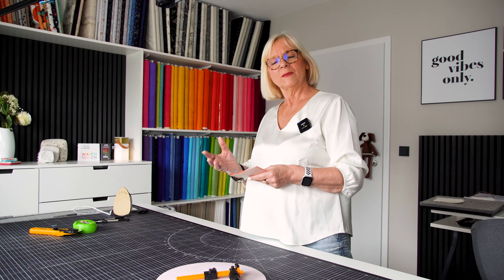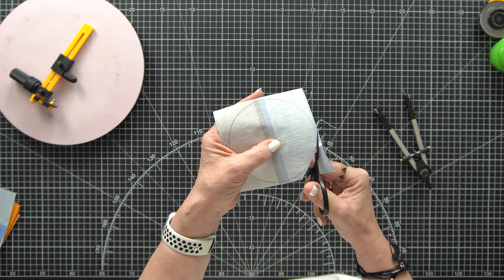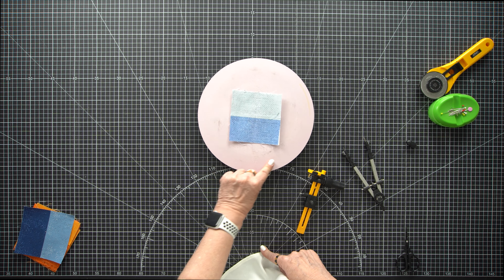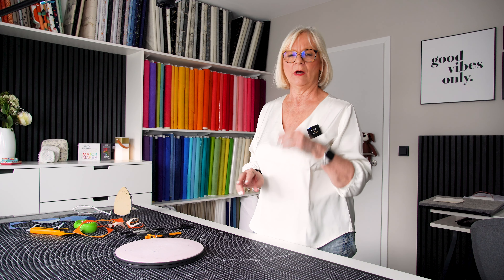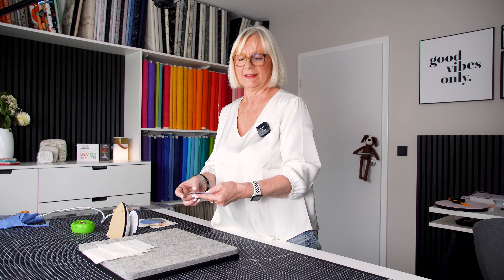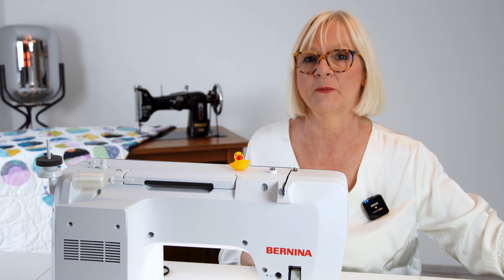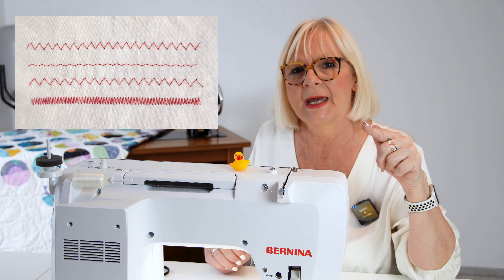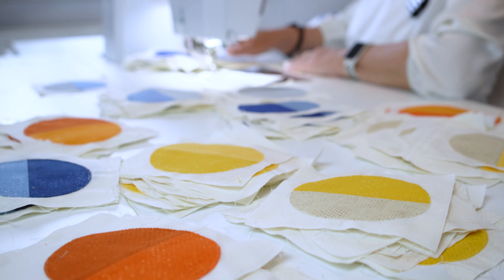Dots on Point Quilt Sew Along Week 4: Perfect Dots & Assembly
Embark on a creative journey with Week 4 of our Zen Chic's *Dots On Point Quilt Sew Along*. This episode focuses on the precision and efficiency of cutting fabric circles. Whether you're a beginner or an experienced quilter, this stage offers detailed instruction, handy tips, and the camaraderie of an enthusiastic quilting community.

Learn the art of accurately cutting your fabrics into perfect circles and efficiently applying them to your quilt. I'll introduce you to my favorite tools and show you how I appliqué the dots onto the quilt. Plus, get insider tips on the best threads and appliqué stitches to use. All this while we assemble a slew of blocks for our Dots On Point Quilt together. Ready to elevate your quilting skills? Join us in Week 4 of our Dots On Point Quilt Sew Along today!

Hey there! Did you know that you have an exciting chance to win a fantastic prize each week? All you need to do is share a snap of your progress on Instagram with the hashtag DotsOnPointQAL. Curious about the prizes? Hop over to our website for more deets! Good luck!

*Quilt Maker Academy* - I’ll guide you through all the knowledge, tips and tricks to sew quilts precisely

*Quilt Maker Academy Deutsch* - Quilt Maker Academy - Ich führe Dich durch all das Wissen, Tipps und Tricks, um Quilts präzise zu nähen

*Globe* - learn how to sew this Zen Chic masterpiece quilt

*Curved Seams Masterclass* - Learn all the tips and tricks to sew easily any curves -

*Patchwork for Beginners* - Sew a patchwork pillow with me and I’ll guide you through all the steps -

*Patchwork für Anfänger* - nähe  ein Patchworkkissen mit mir und ich führe Dich durch alle Schritte -

*Fabric Design:* From Sketch to Vector Using Adobe Illustrator on the iPad

*WHERE YOU CAN BUY MOST OF MY FABRICS IN USA:*

*WO DU IN DEUTSCHLAND DIE MEISTEN MEINER STOFFE KAUFEN KANNST:*